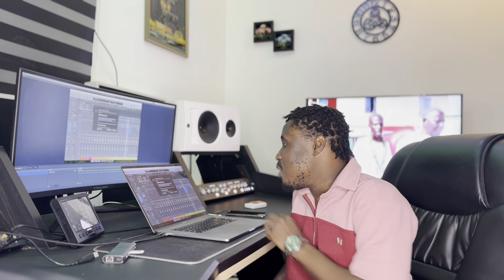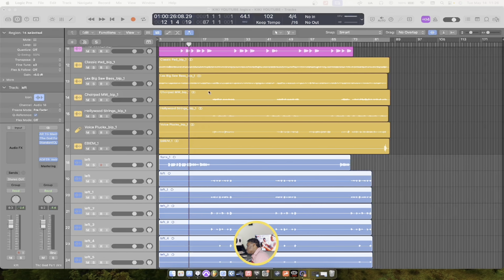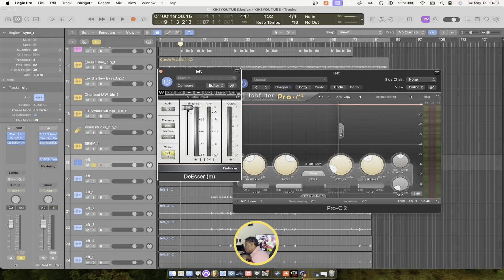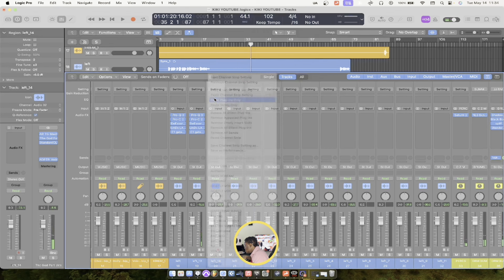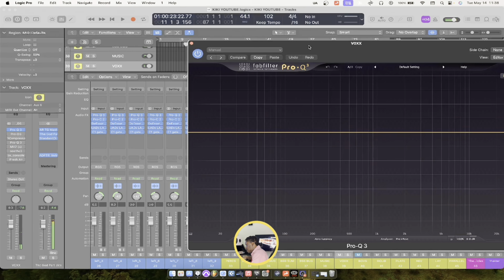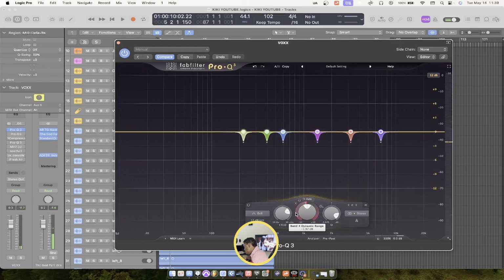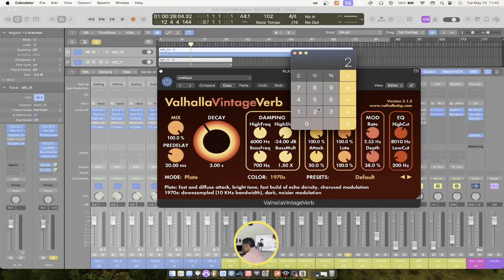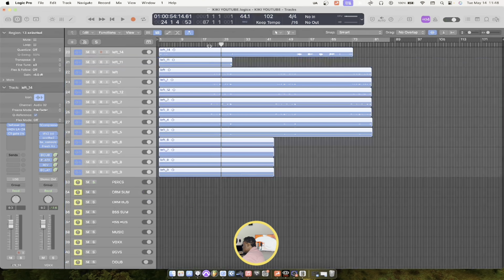How To Mix With My Template | Part 2